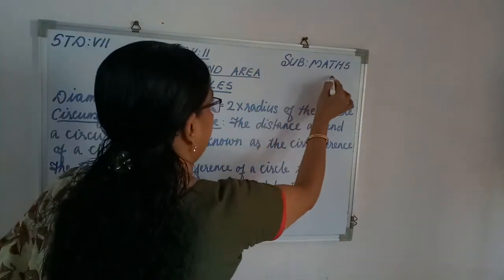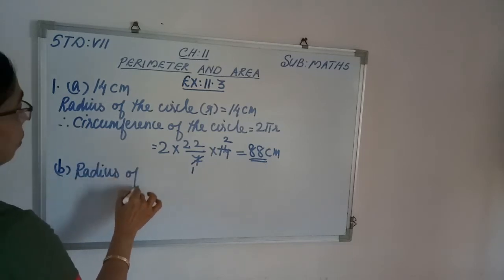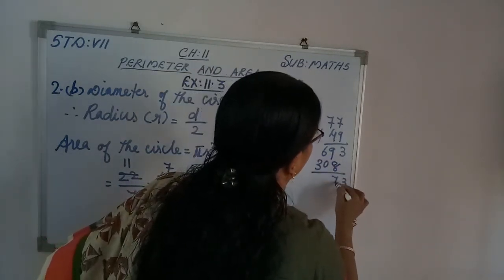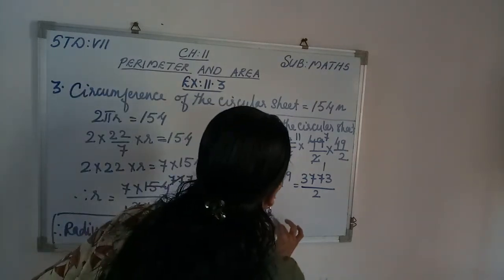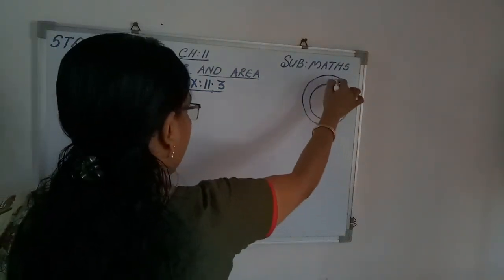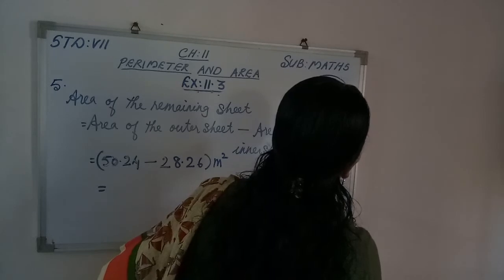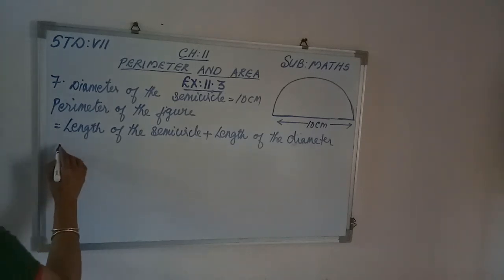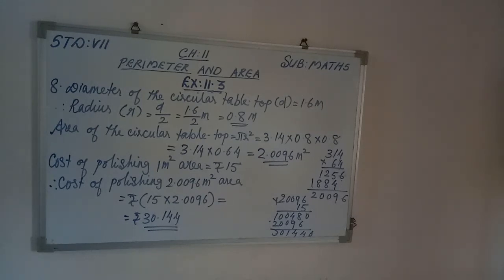Std 7 Maths Ch 11 Part 3